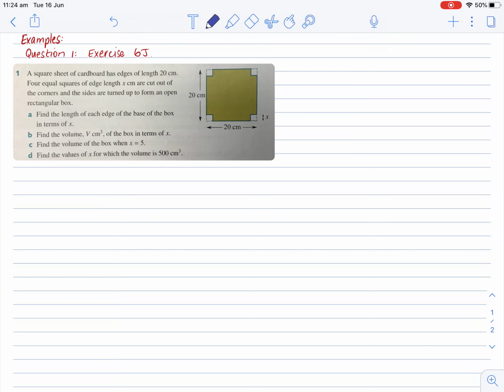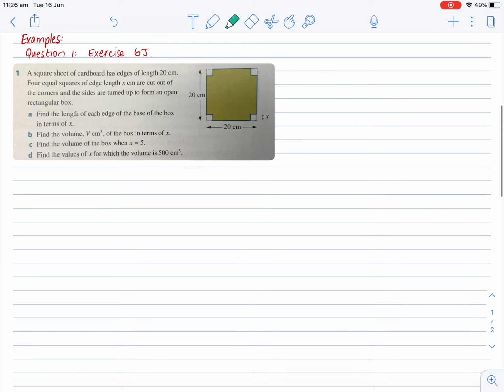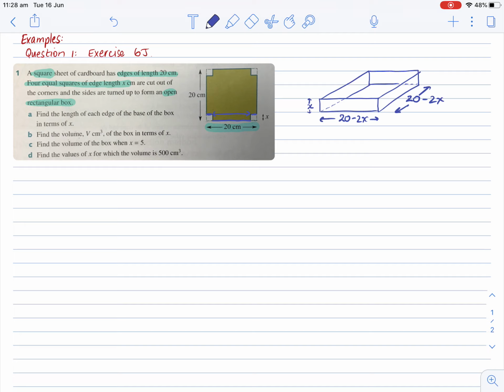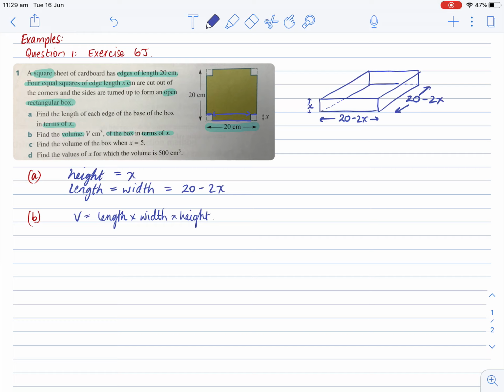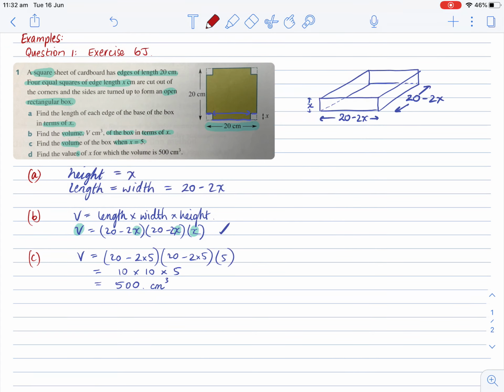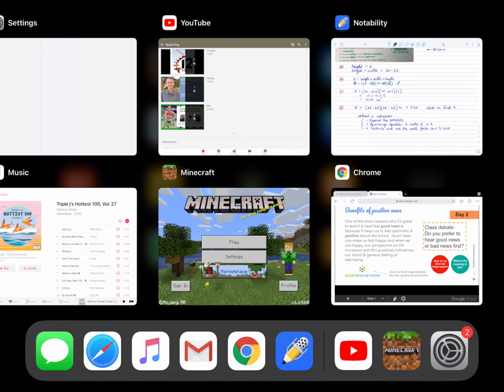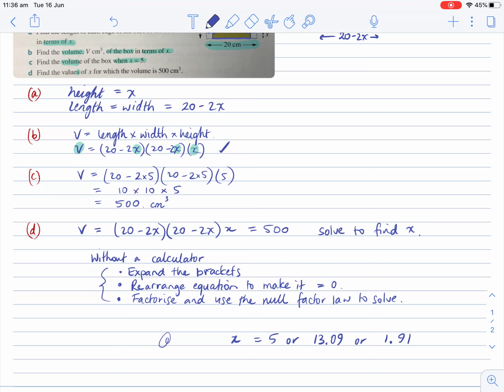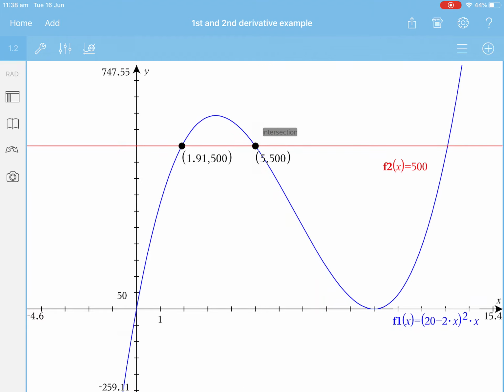11MM - Applications of Polynomial functions: Exercise 6J Question 1.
Exploring the polynomial relationship when a square is folded into an open top box.